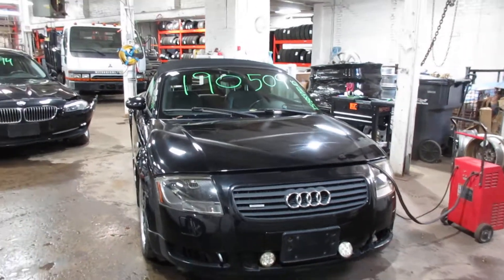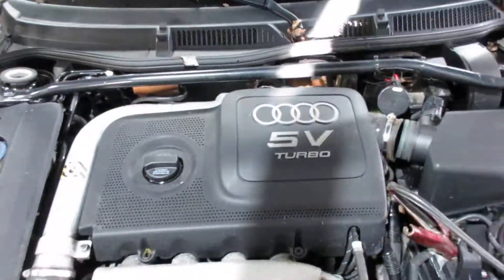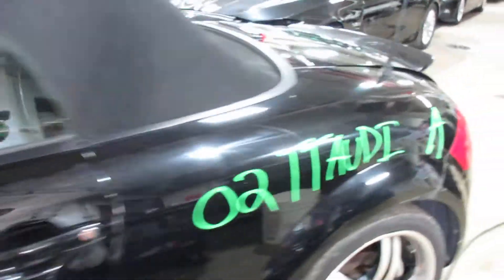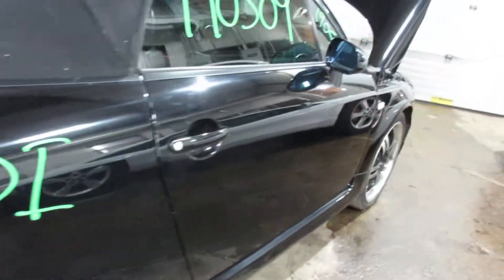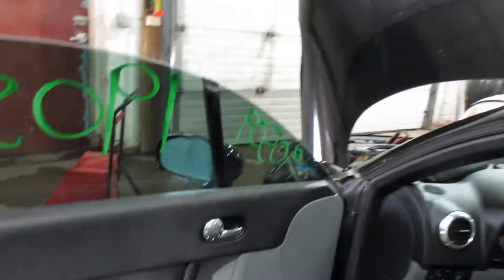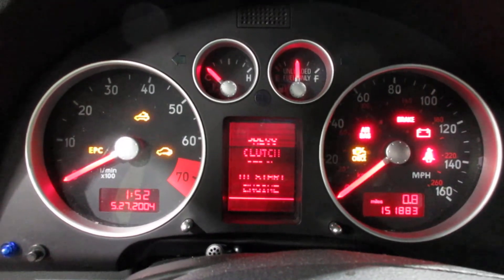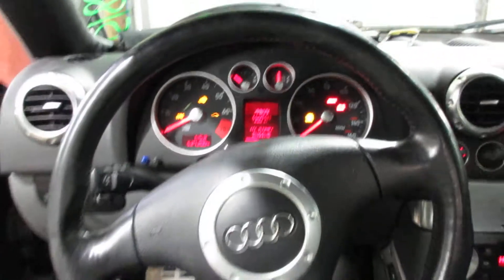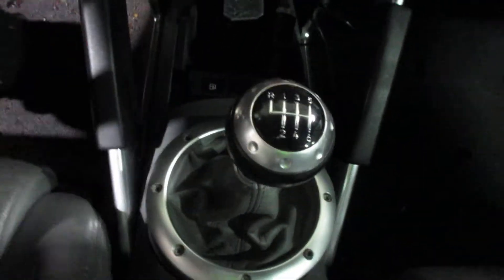Parting out a 2002 Audi TT parts car - 190509 - Tom's Foreign Auto Parts